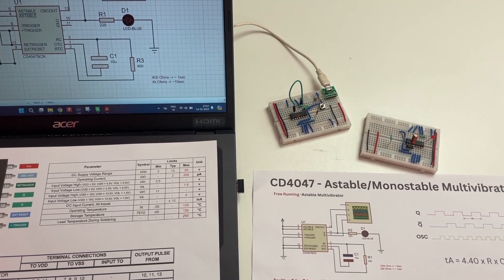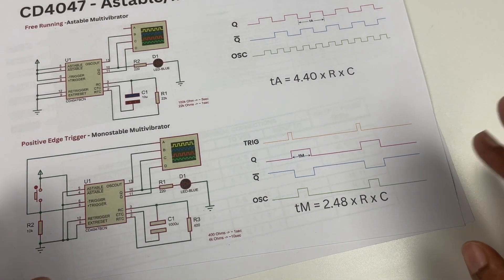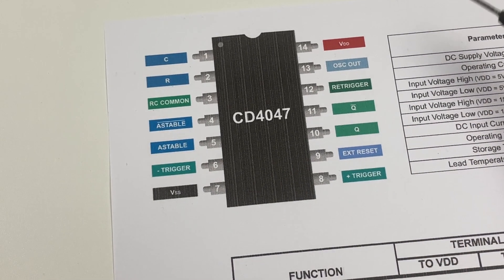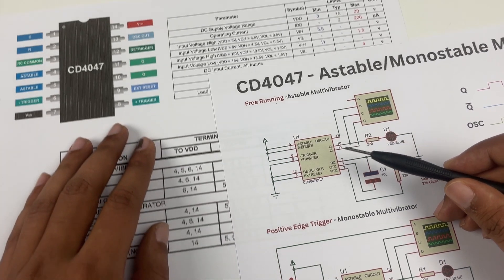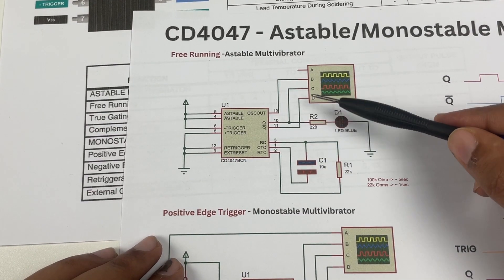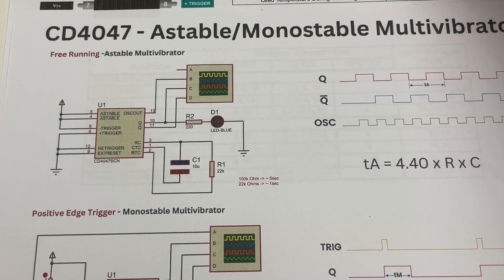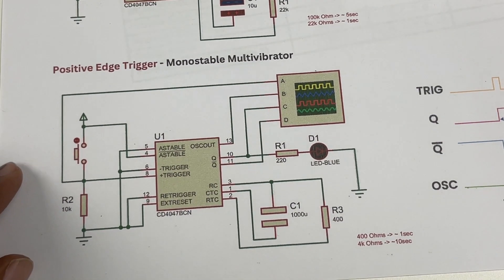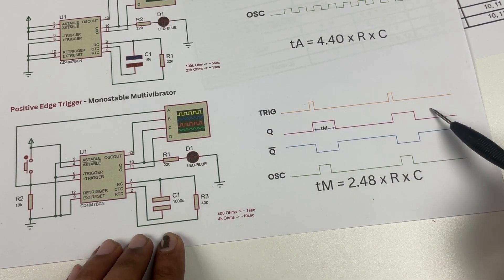Learn CD4047 Astable/Monostable Multivibrator with Circuit, Simulation and Calculation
Unleash the power of the CD4047 integrated circuit! This video dives deep into its functionalities, pin descriptions, and various operating modes, including astable and monostable multivibrators. Learn how to generate precise timing signals, control oscillations, and build projects like square wave generators and timers.
In this video, you'll discover:

CD4047 functionalities explained in detail
Breakdown of all operating modes (Free Running, True Gating, Complement Gating, Edge Triggering, Retriggerable, External Counter)
How to use capacitors (C) and resistors (R) for setting timing characteristics
Practical applications like square wave generation, timers, and pulse creation
Bonus: How to convert a square wave to a sine wave (mentioned in the article)
Long-tail keywords:

CD4047 IC
multivibrator circuits
astable multivibrator
monostable multivibrator
timer circuits
square wave generator
pulse generation
electronics projects for beginners
DIY electronics circuits
CMOS integrated circuits